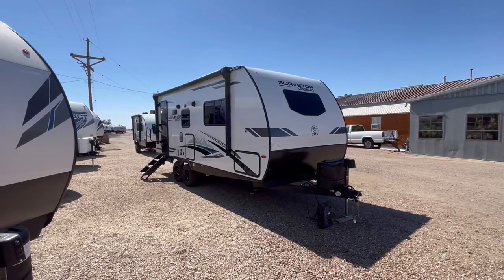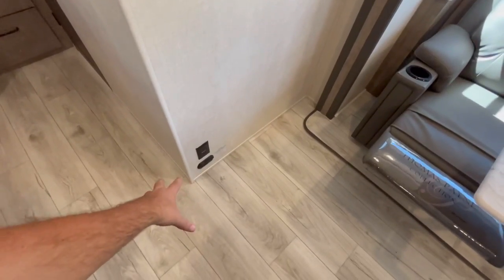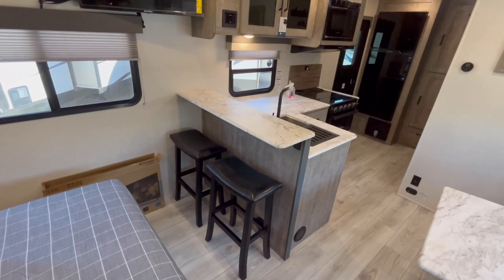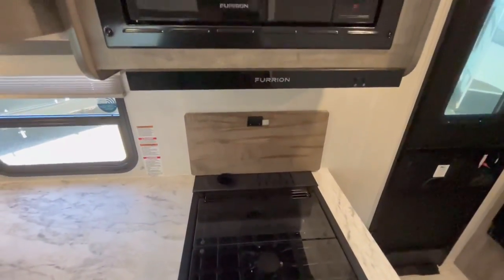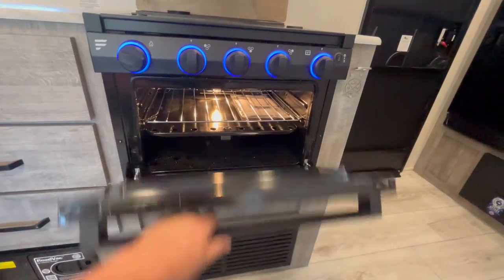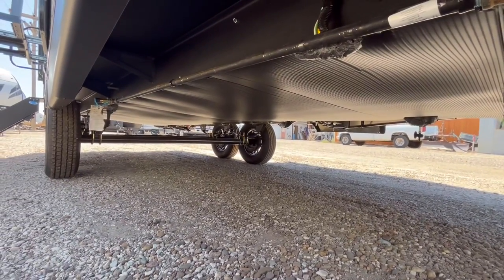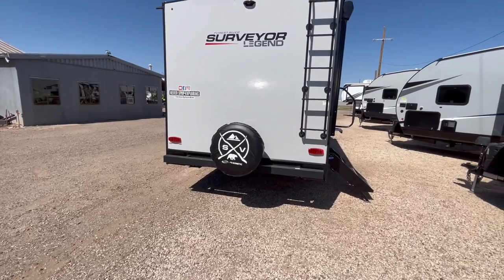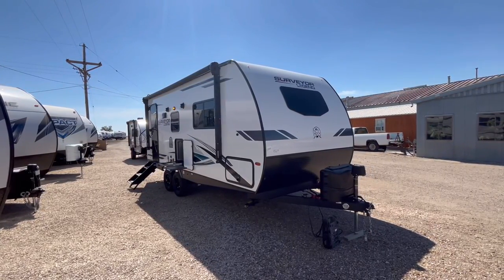Discover the Perfect Couples Camper: 2023 Surveyor Legend 202RBLE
Full walk through of the 2023 Forest River Surveyor Legend 202RBLE. Feel free to post any questions, comments, or feedback about this travel trailer down in the comments below.

SPECIFICATIONS

UVW4,931 lb.
CCC2,566 lb.
Exterior Length:25' 1"
Exterior Height:11' 3"
Exterior Width:96"
Fresh Water:40.00 gal.
Gray Water:40.00 gal.
Black Water:30.00 gal.
Awning Size:16'

Custom RV Inc.